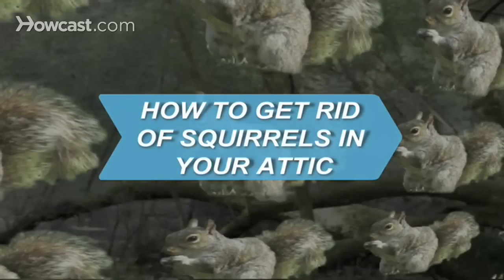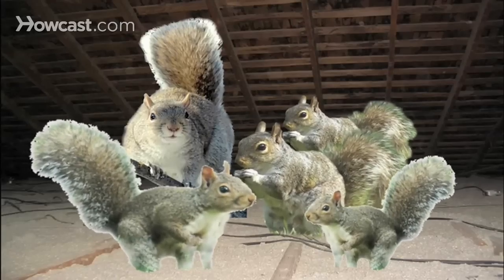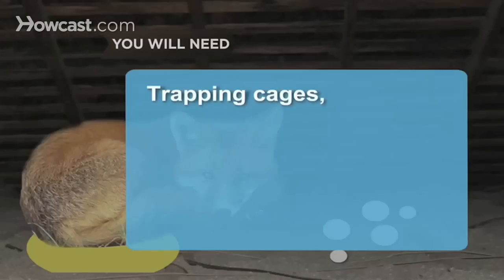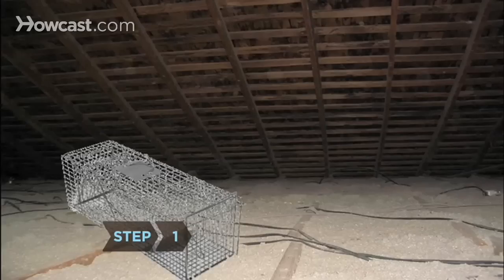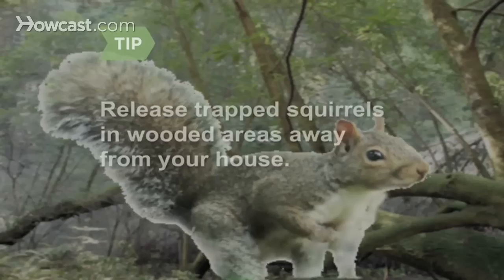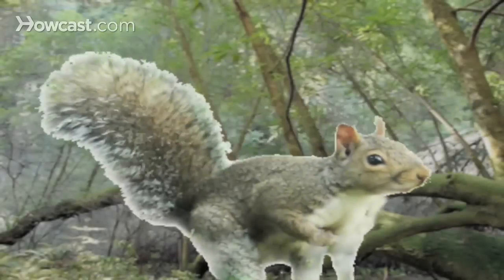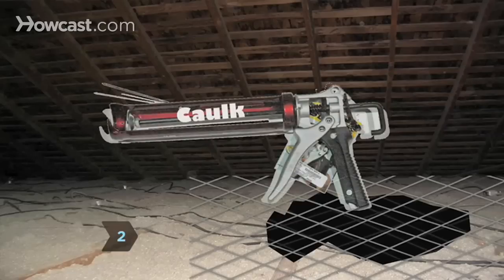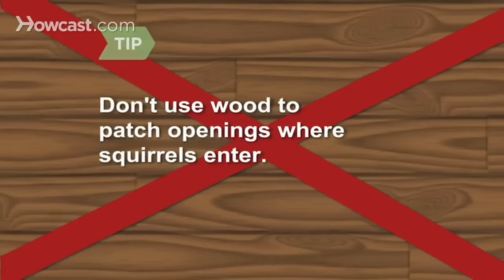How To Get Rid Of Squirrels in Your Attic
Are resident squirrels doing a number upstairs? Here are several ways to remove them without damaging your home.

Step 1: Set trapping cages
Set trapping cages in your attic. Place them near openings or suspected squirrel entry points.

Tip
Release trapped squirrels in wooded areas a significant distance away from your house.

Step 2: Seal attic openings
Locate any openings through which squirrels are accessing your attic. Seal with caulk, steel, and wire mesh.

Tip
Squirrels can chew through wood, so avoid using wood to seal openings.

Step 3: Recheck the attic
Check the attic for nests and baby squirrels.

Step 4: Use mothballs or fox urine
Try mothballs or fox urine in affected areas. Fox urine, which can be purchased at hunting stores, makes squirrels wary of predators.

Step 5: Don't use poison
Avoid using poison to kill squirrels in the attic. A poison treatment presents a secondary danger to pets – and humans – in the house.

Step 6: Keep your house tight
Be sure to maintain a tight seal and cover any new openings that crop up. You'll soon be enjoying quiet nights once again.

There are more than 365 species of squirrel.